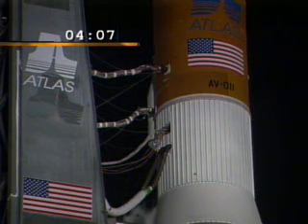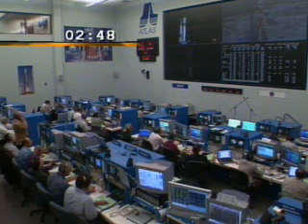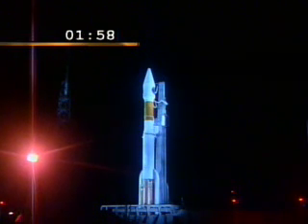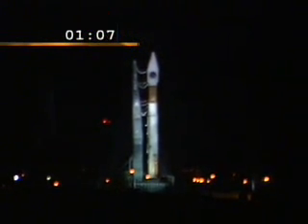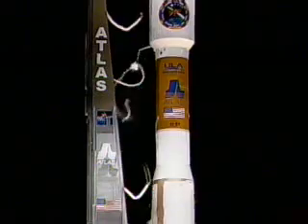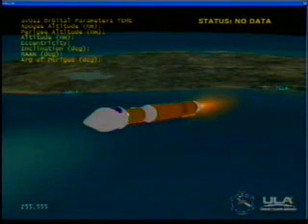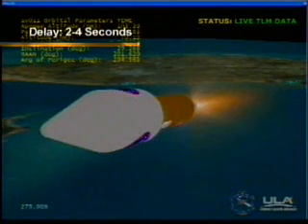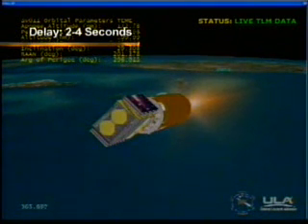Atlas 5 rocket launch carrying top secret spy satellite.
Atlas 5 rocket launch carrying top secret spy satellite.Night time launch.